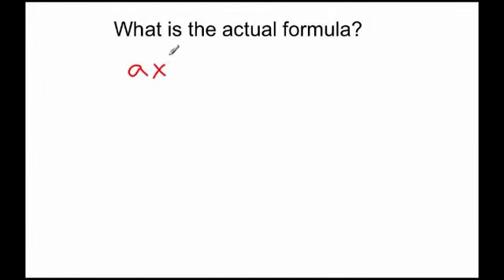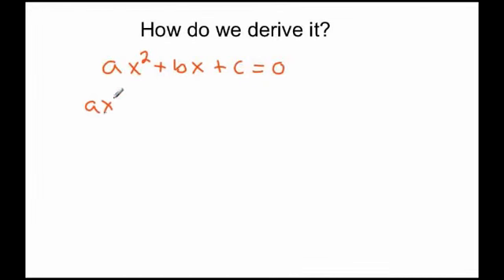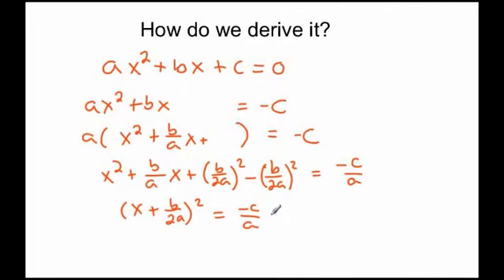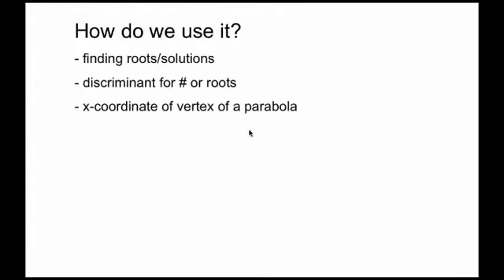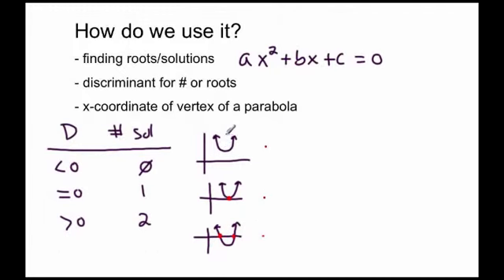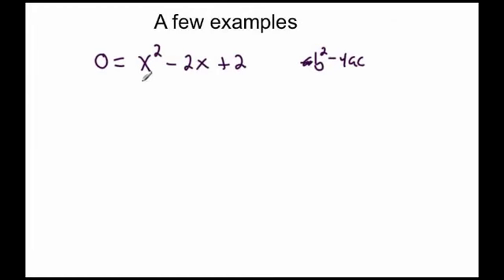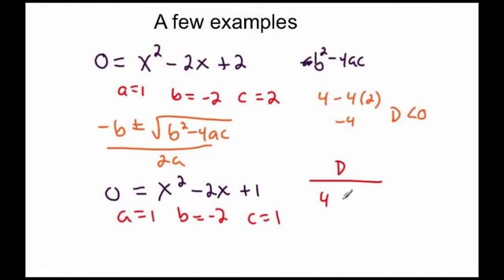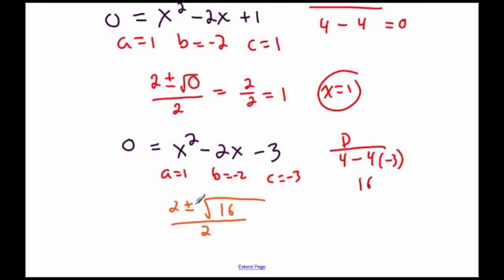Quadratic Formula - Basics (LC)